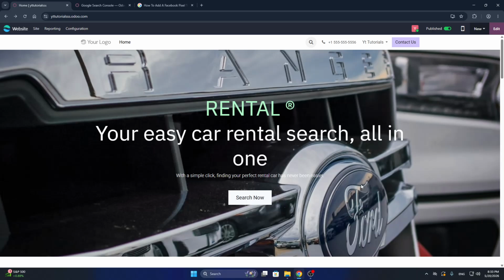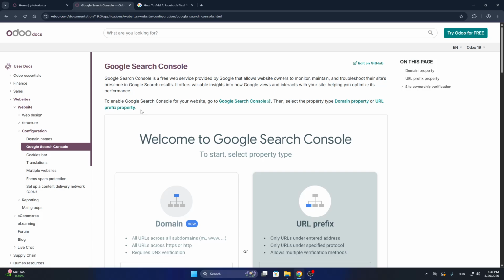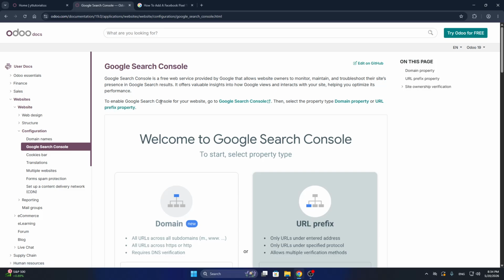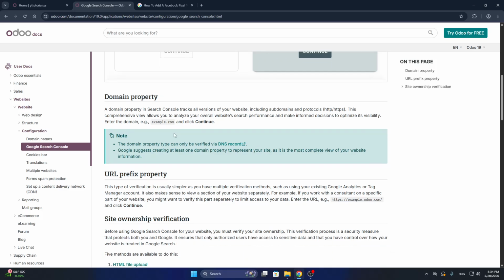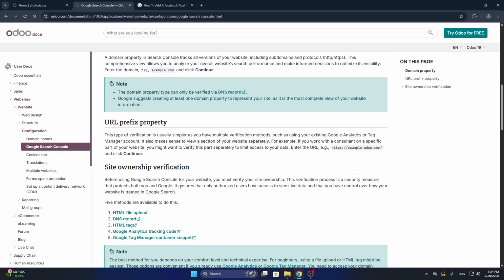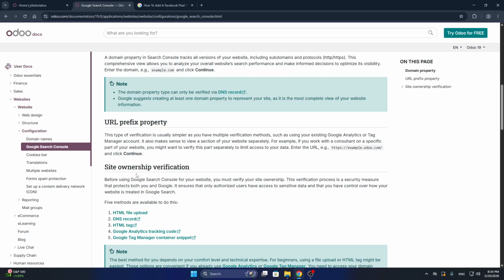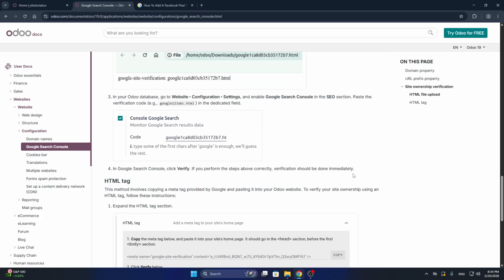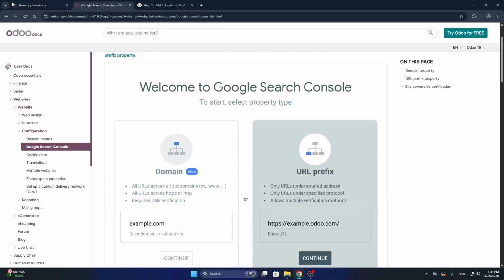How To Connect Google Search Console in Odoo! Tutorial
Today we talk about google search console,odoo website,connect google search console in odoo,how to use google search console,odoo website builder